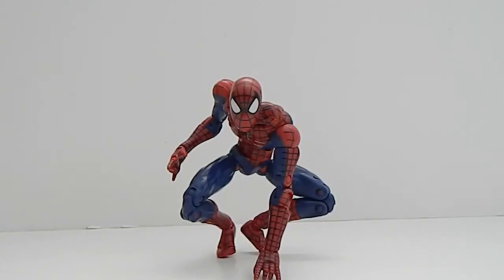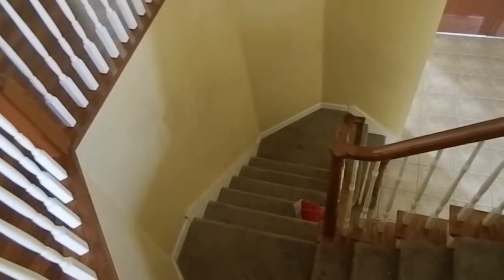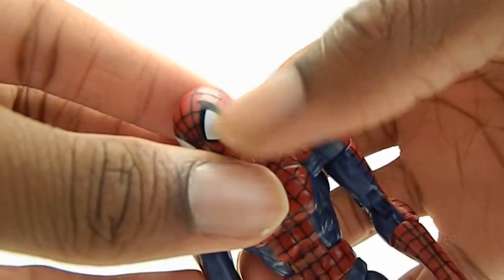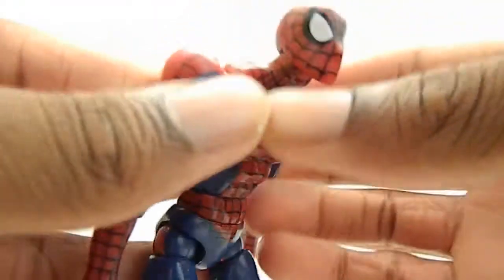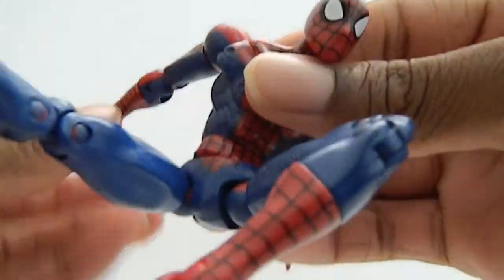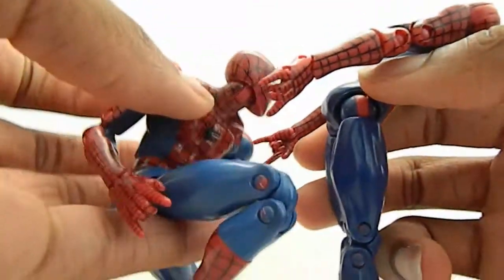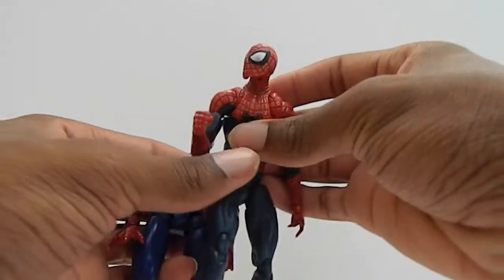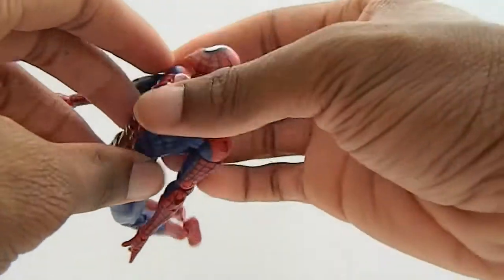Spider-Man Classics Parachute Spider-Man Review